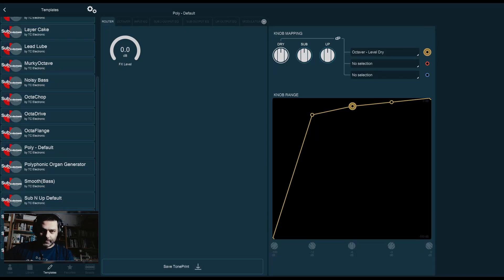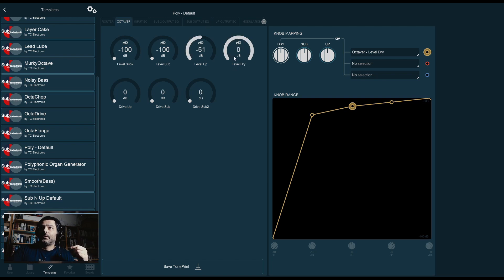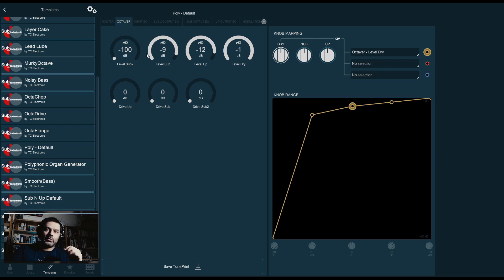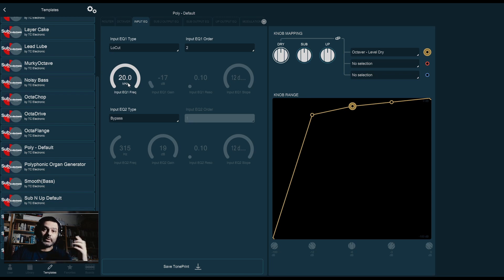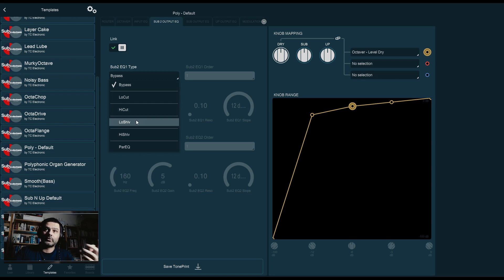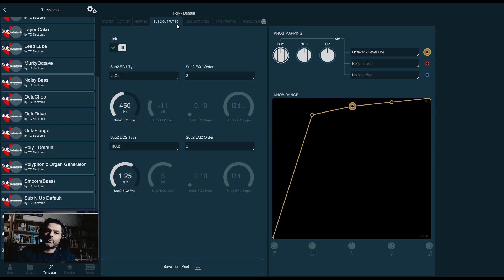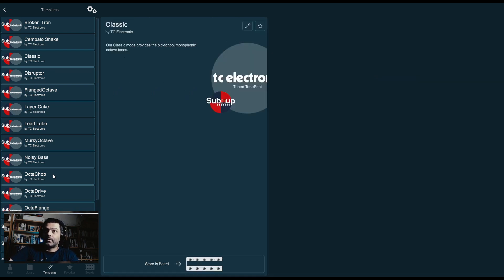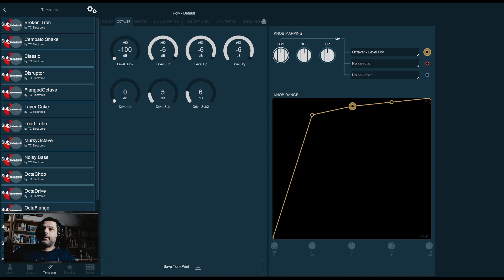TC Electronic SUB'N'UP Octaver TonePrint Editor Tutorial | Deep Dive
In this installment of the TC Electronic TonePrint Editor tutorial series, we'll take a deep dive into the parameters in the Sub'n'Up Octaver, both for the Plethora X5 and the standalone pedals. And yes, I'm still not numbering these episodes - it's now a lost cause!
Grab a beverage of your choice, fire up your TonePrint Editor, and off we go.

\\ Timestamps \\
00:00 Intro
00:18 Router Tab
00:35 Octaver Tab
01:55 Drive. No, not the film.
03:58 Caveat emptor
05:09 Input Eq Tab
08:31 The Other Eq Tabs
11:41 Modulation Tab - Betcha didn't know you could do this!
13:07 The Other (non-Eq) Tabs
13:23 The Algorithms
14:58 Housekeeping

This tutorial was created with the Windows version of the TonePrint Editor and the Plethora X5, but it applies to every operating system and all Sub'n'Up TonePrint pedals.

Download the Mac / Windows version here:
(link to the TC Electronic website)

Get the iOS / Android version from the respective App Stores.